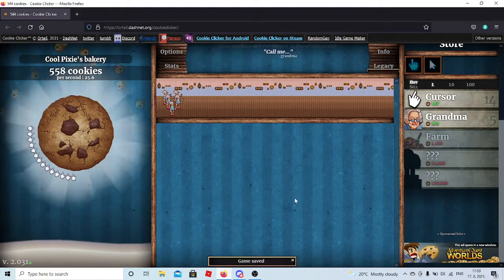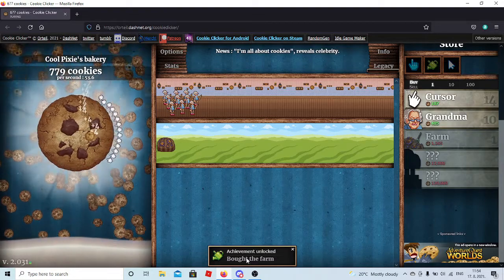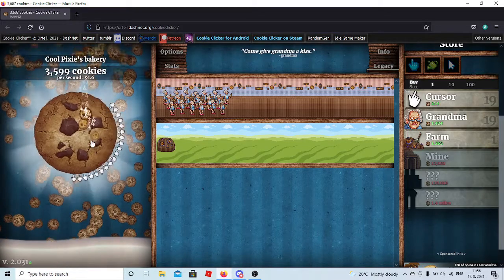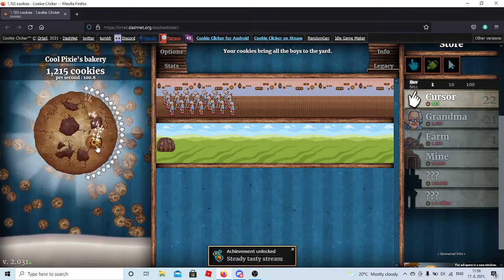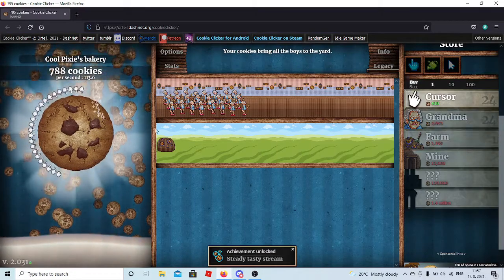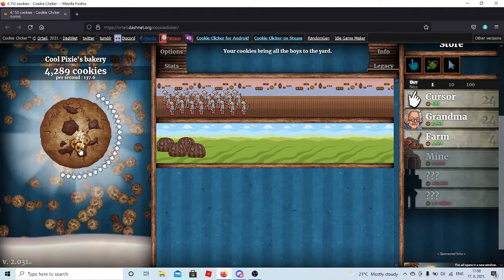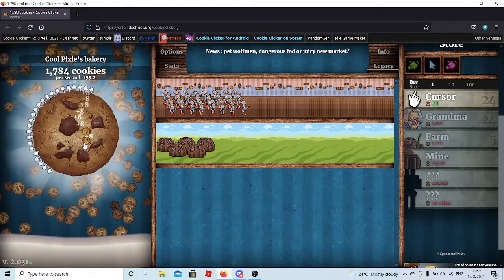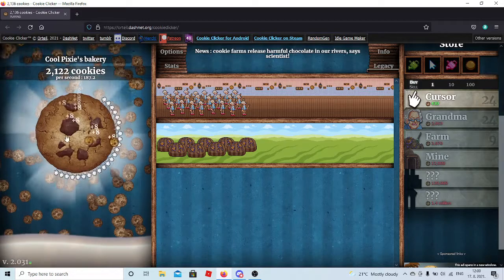I'm Cookie Monster 2.0